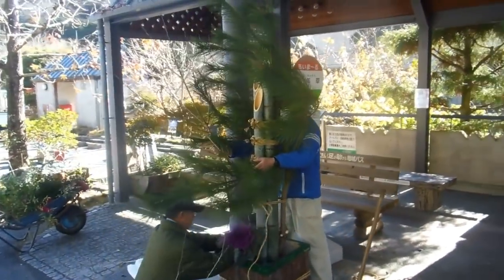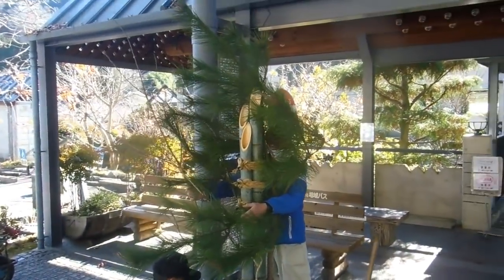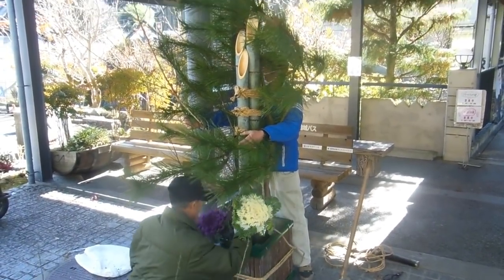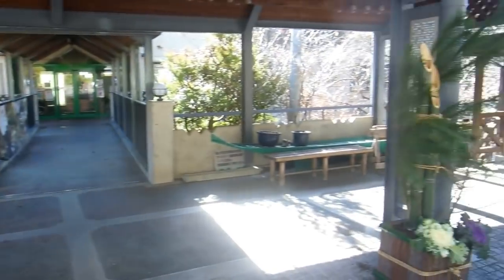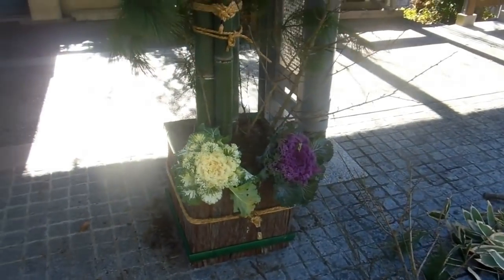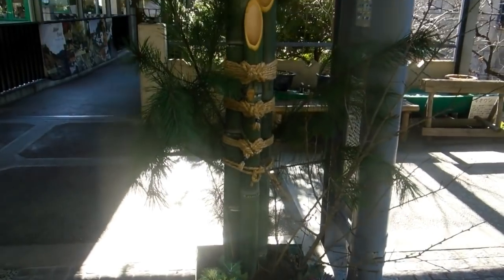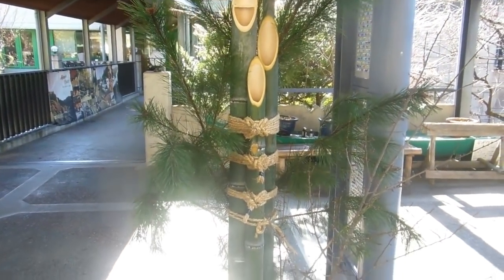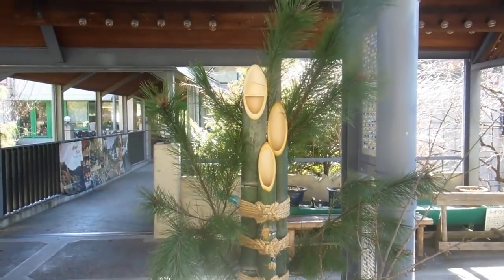New Year Kadomatsu in Japan